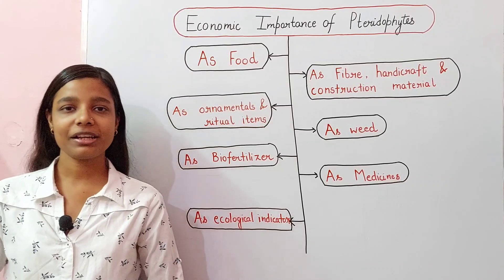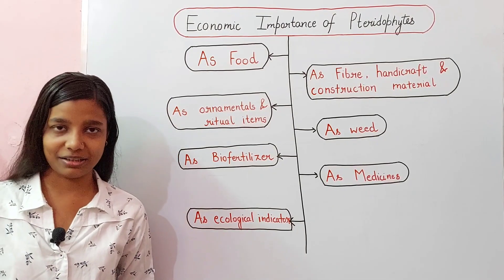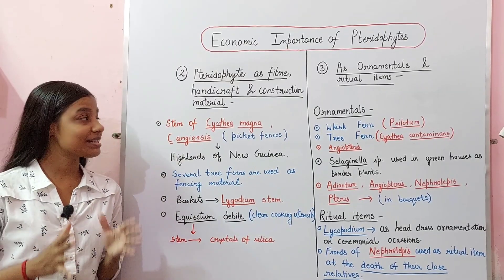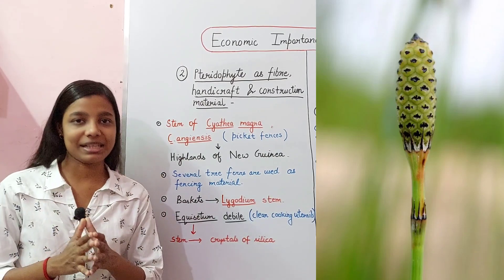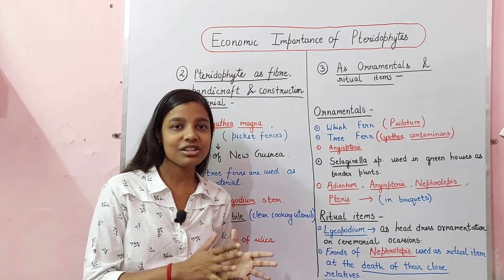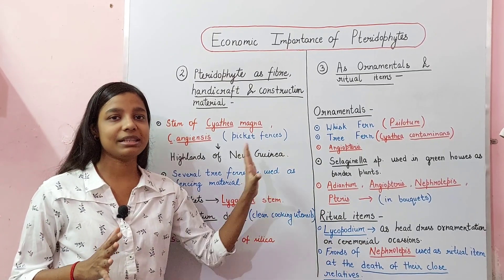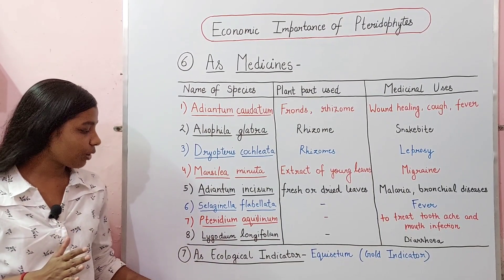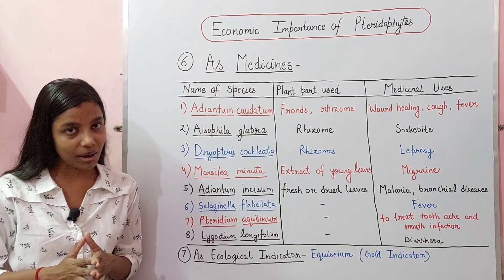Economic Importance of pteridophytes ( in detail ) | B.Sc. 1st year | M.Sc. Botany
This video is about the economic importance of pteridophytes.